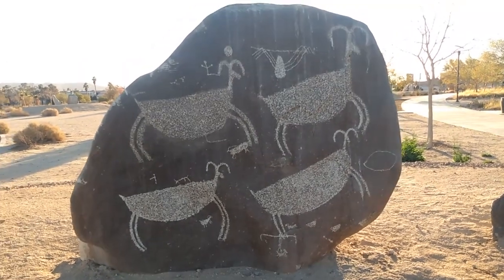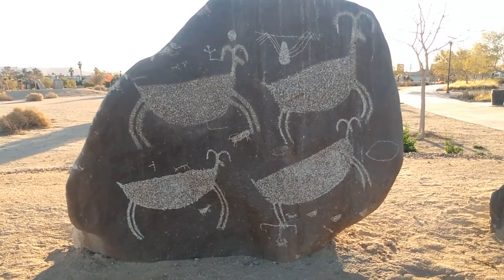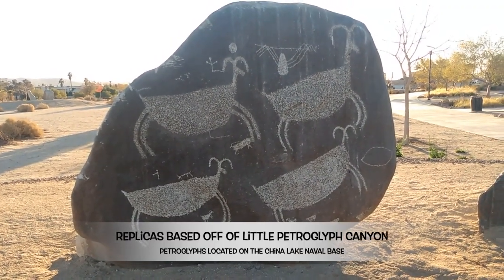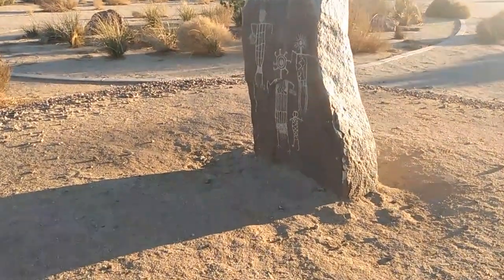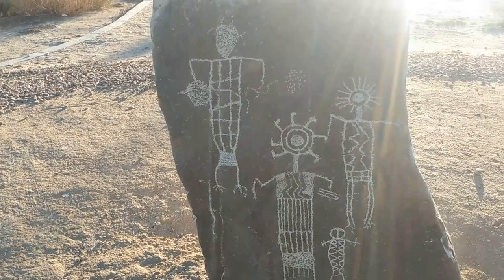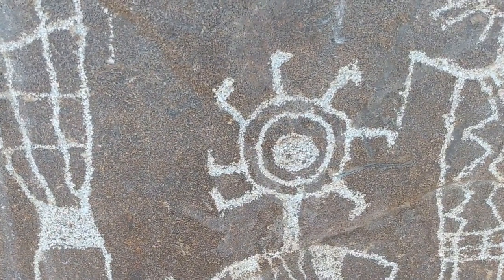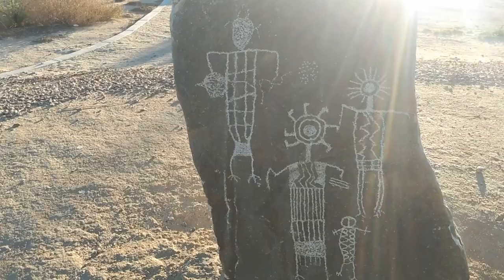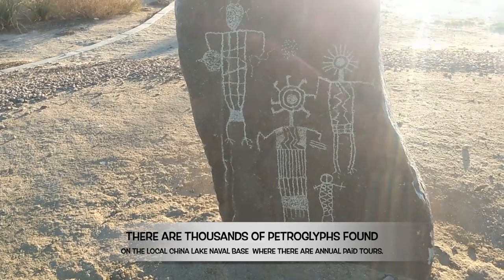SOUTHERN CALIFORNIA Ridgecrest, CA Petroglyph Park Geometric Figures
Enjoy this brief interpretation of two petroglyph remakes based off of real petroglyphs from Little Petroglyph Canyon located on the China Lake Naval base.

LEARN MORE about the China Lake Naval Base Little Petroglyphs Canyon Annual tours

𝐓𝐡𝐢𝐬 𝐜𝐡𝐚𝐧𝐧𝐞𝐥 𝐢𝐬 𝐬𝐮𝐩𝐩𝐨𝐫𝐭𝐞𝐝 𝐛𝐲 𝐯𝐢𝐞𝐰𝐞𝐫𝐬 𝐥𝐢𝐤𝐞 𝐲𝐨𝐮!

𝐏𝐥𝐞𝐚𝐬𝐞 𝐜𝐨𝐧𝐬𝐢𝐝𝐞𝐫 𝐬𝐮𝐩𝐩𝐨𝐫𝐭𝐢𝐧𝐠 𝐦𝐲 𝐞𝐧𝐝𝐞𝐚𝐯𝐨𝐫𝐬 𝐚𝐬 𝐈 𝐜𝐫𝐞𝐚𝐭𝐞 𝐛𝐞𝐚𝐮𝐭𝐢𝐟𝐮𝐥 𝐢𝐧𝐟𝐨𝐫𝐦𝐚𝐭𝐢𝐯𝐞 𝐭𝐫𝐚𝐯𝐞𝐥 𝐚𝐧𝐝 𝐯𝐚𝐧𝐥𝐢𝐟𝐞 𝐯𝐢𝐝𝐞𝐨𝐬.

𝐒𝐇𝐎𝐏 𝐍𝐚𝐭𝐮𝐫𝐞𝐆𝐥𝐨'𝐬 𝐀𝐫𝐭 𝐚𝐧𝐝 𝐍𝐚𝐭𝐮𝐫𝐞 𝐏𝐡𝐨𝐭𝐨𝐠𝐫𝐚𝐩𝐡𝐲 𝐌𝐞𝐫𝐜𝐡 𝐚𝐭 𝐅𝐢𝐧𝐞 𝐀𝐫𝐭 𝐀𝐦𝐞𝐫𝐢𝐜𝐚